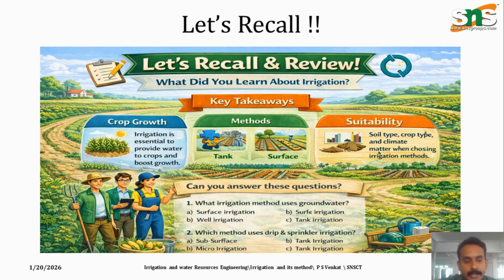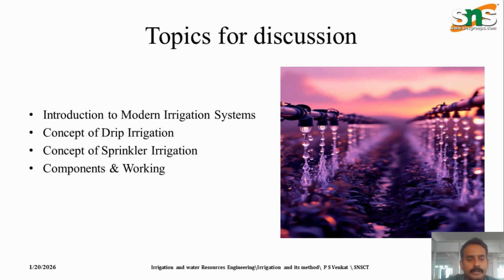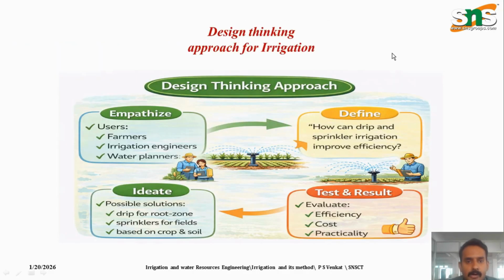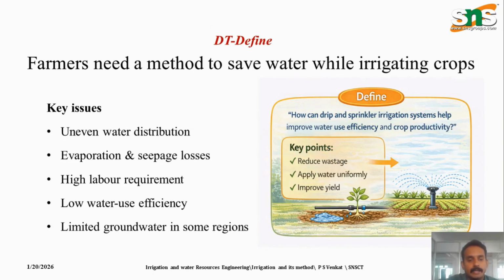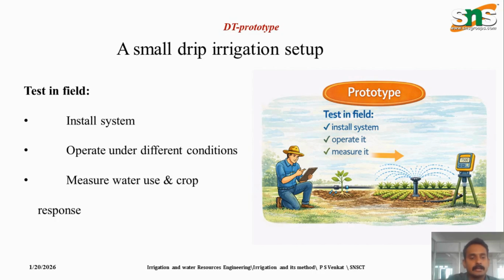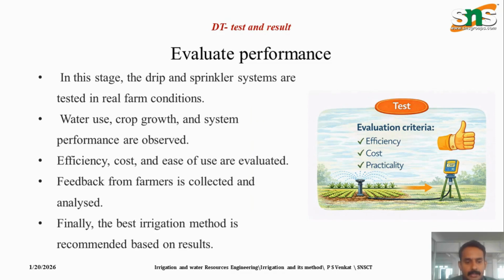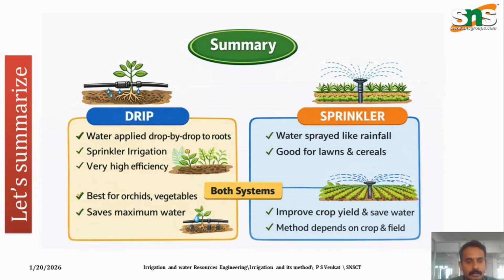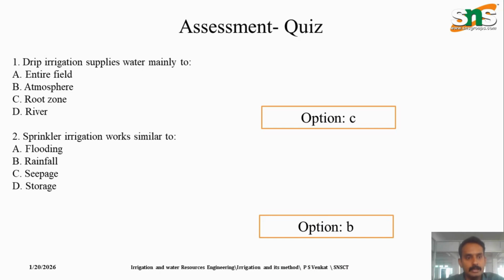Drip and Sprinkler Irrigation I Irrigation Engineering I SNS Institutions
💦🌾 Drip Irrigation & Sprinkler Irrigation | Irrigation Engineering Lecture 🚜🌱

With increasing water scarcity 🚱, modern irrigation methods like Drip Irrigation and Sprinkler Irrigation play a major role in efficient water management 🌍♻️.
In this lecture video 📺, we explain Drip and Sprinkler Irrigation systems in a simple and clear manner, as per the Irrigation Engineering syllabus, with definitions, working principles, components, advantages, disadvantages, and applications—especially relevant to regions like Tamil Nadu 🌾.

🚿 Drip Irrigation – Precision Water Supply 💧🌱

💡 Drip irrigation supplies water directly to the root zone of plants drop by drop

🔍 Topics covered in this section:

Definition of drip irrigation

Principle & working of drip system

Main components:
🔹 Pump
🔹 Main line & sub-main
🔹 Laterals & emitters

Crops suitable for drip irrigation

Advantages ✅
💧 Maximum water saving
🌱 Higher crop yield
♻️ Reduced evaporation loss

Disadvantages ❌
⚠️ High initial cost
⚠️ Clogging of emitters

📌 Best suited for orchards, vegetables & cash crops

🌧️ Sprinkler Irrigation – Artificial Rainfall Method 💦🌾

🌧️ Sprinkler irrigation applies water in the form of rainfall using pressurized pipes

🔍 Covered clearly:

Definition of sprinkler irrigation

Working principle

Types of sprinkler systems

Components:
🔹 Pump
🔹 Pipes
🔹 Sprinkler heads

Advantages ✅
🌧️ Uniform water distribution
🌍 Suitable for uneven land

Disadvantages ❌
💨 Wind loss
💰 Higher power requirement

📌 Suitable for lawns, cereals, and light soils

📊 Comparison: Drip vs Sprinkler Irrigation 🔄💧

📘 Conceptual comparison
💧 Water use efficiency
🌱 Crop suitability
📐 Exam-oriented points for answers

🧠 Helpful for 5-mark & 10-mark questions and viva preparation ✍️🎓

🌾 Agricultural Engineering students
📘 Irrigation Engineering subject
📝 Exam & viva preparation
🚜 Learners interested in modern farming

♻️ Importance of Micro Irrigation 🌍💚

🚱 Reduces water wastage
🌱 Improves crop productivity
💧 Efficient use of water resources
🌍 Supports sustainable agriculture

🌾💧 More crop per drop! ♻️

🏷️ Keywords / Tags

💦 Drip irrigation
🌧️ Sprinkler irrigation
🌱 Micro irrigation systems
📘 Irrigation engineering lecture
🚜 Modern irrigation methods

💬 Comment if you want notes, PPT, diagrams, numerical problems, or exam answers 📂✨

🌍♻️ Save Water – Grow More – Secure the Future 🌾💧